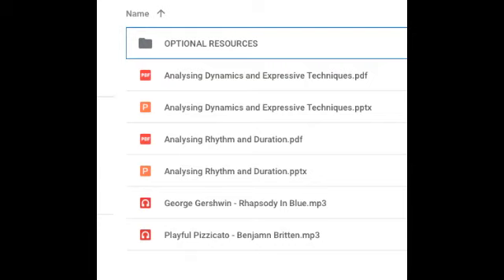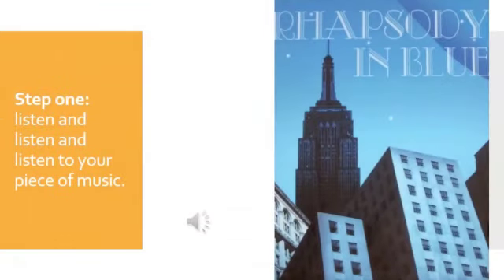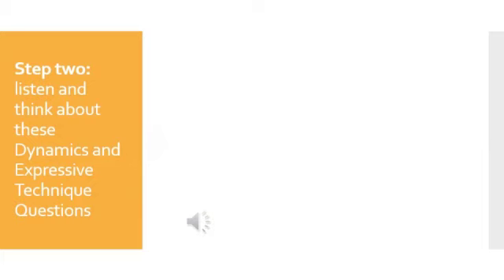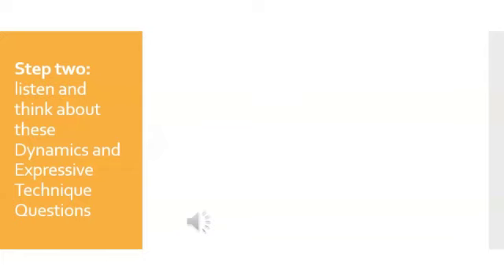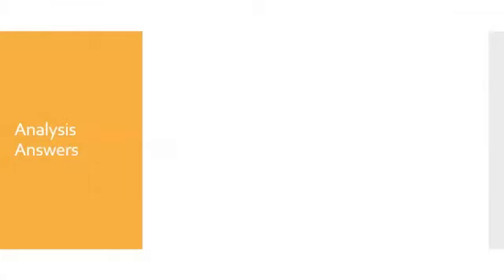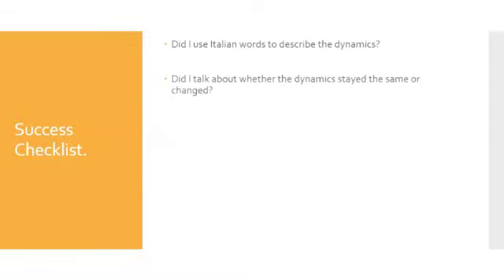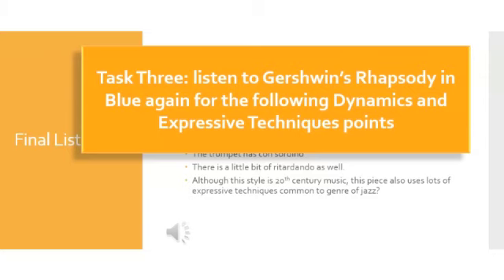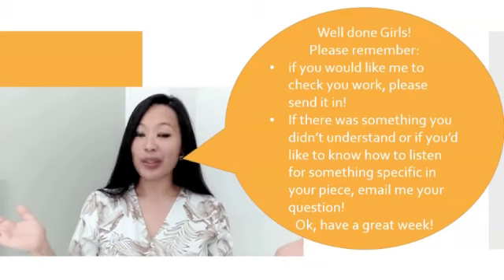Viva Voce Video Lesson 2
WALT: follow the music listening analysis demonstrations on powerpoint in our independent learning sessions